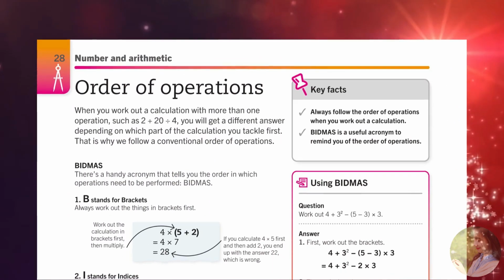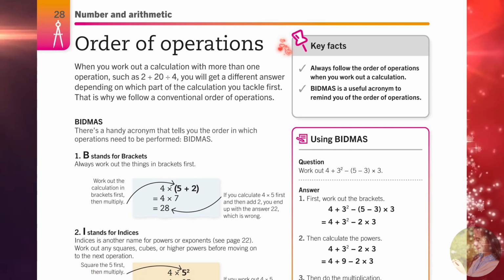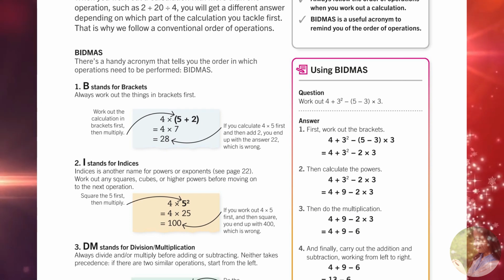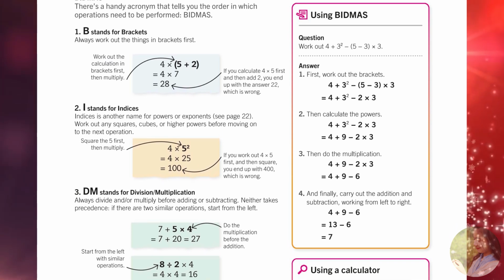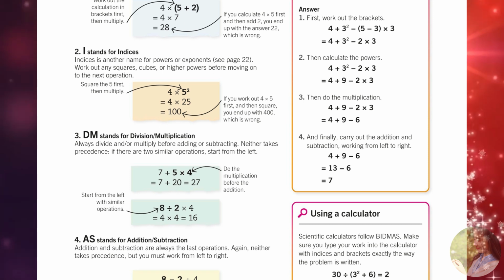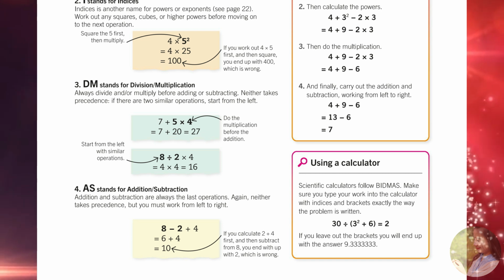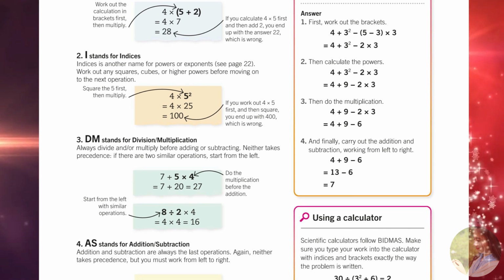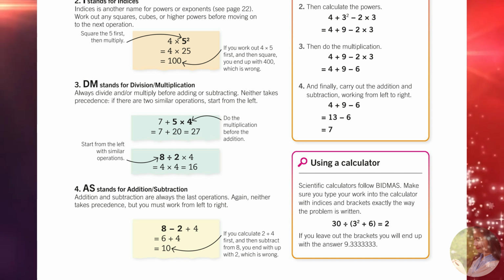TỪ TOÁN TIẾNG ANH CĂN BẢN ĐẾN SAT_ Lesson 16. Orders of operation